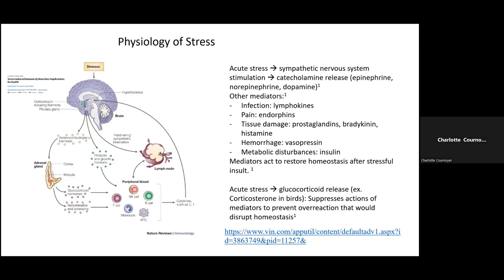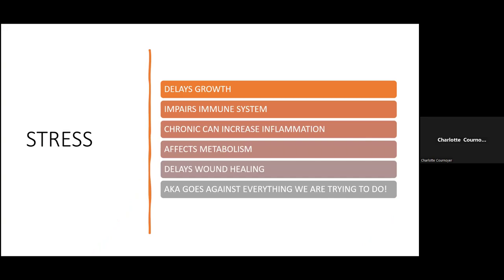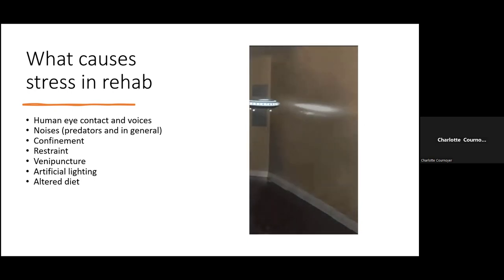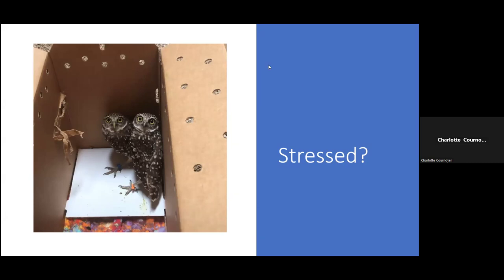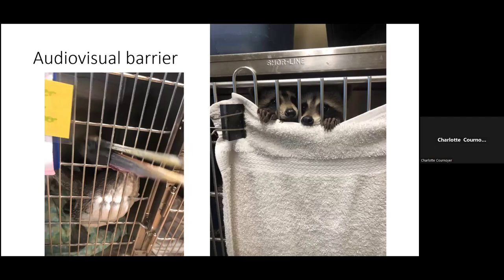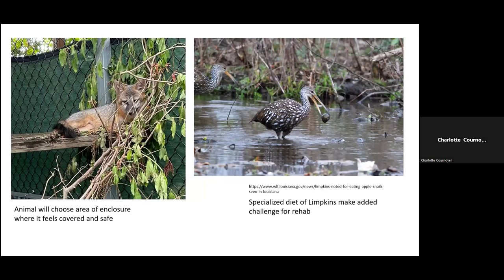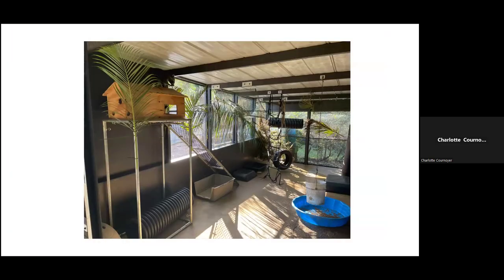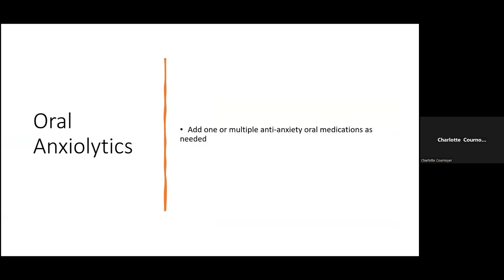Methods of Reducing Stress in Wildlife Patients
Meet Dr. Charlotte Cournoyer, South Florida Wildlife Center Medical Director, as she discusses methods for reducing stress in our wildlife patients.